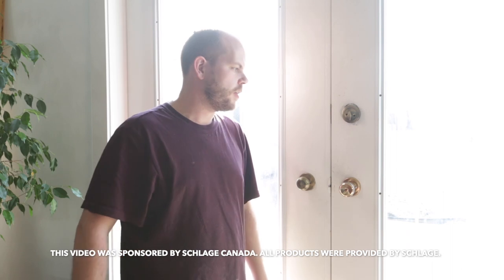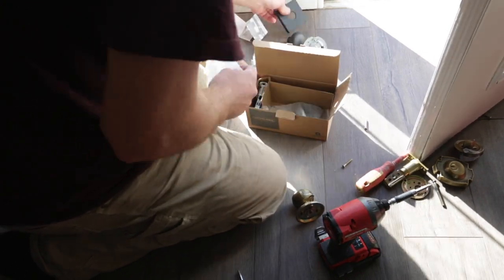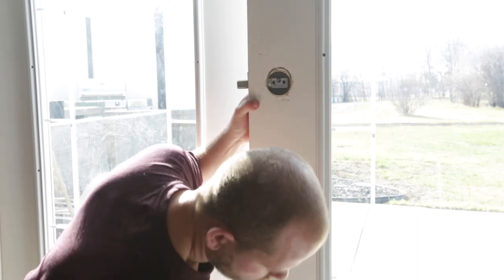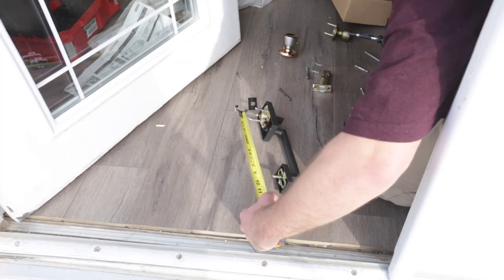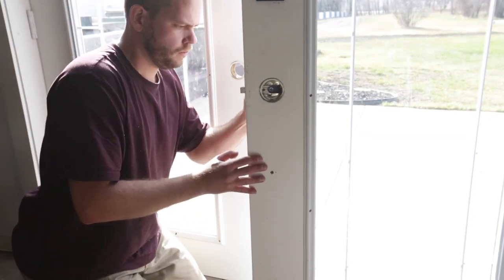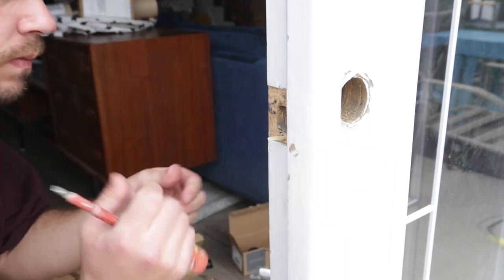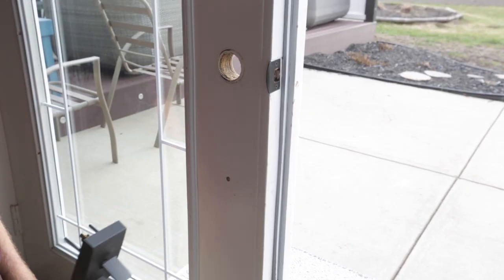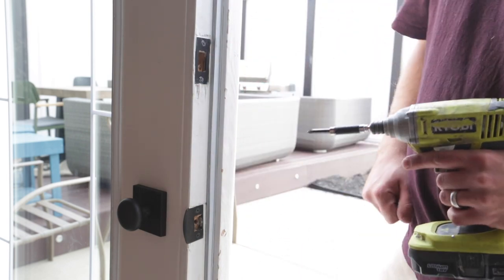How To Install Door Knobs On Double Doors [Deadbolts, Handle Sets, And Dummy Knobs]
A great tutorial showing you How To Install Door Knobs On Double Doors. Including how to install knobs, deadbolts, handle sets, and dummy knobs. We replaced our old door hardware with Schlage f series century products (FC60 and FC93). Get some great tips and tricks to troubleshoot any issues when your new knobs or handles don't fit into your old doors.